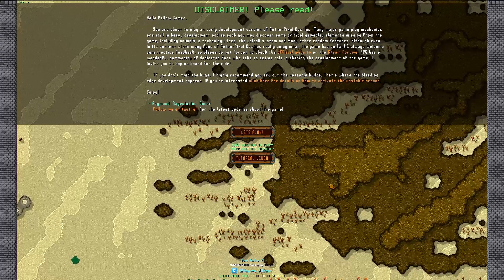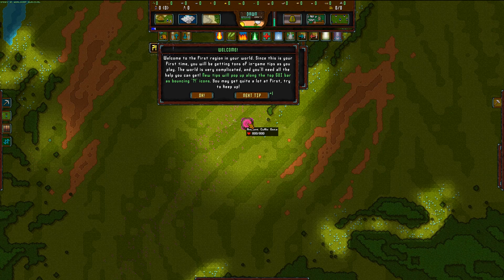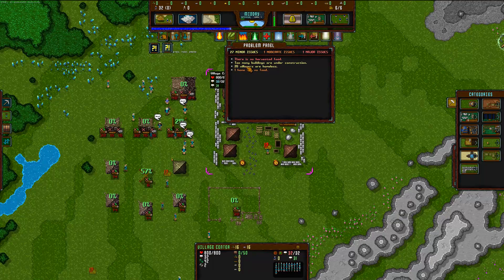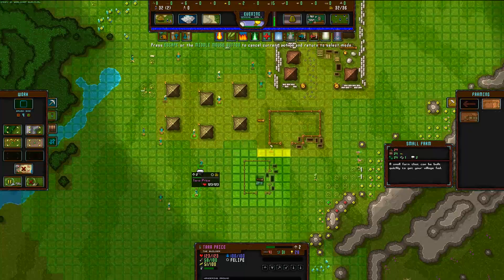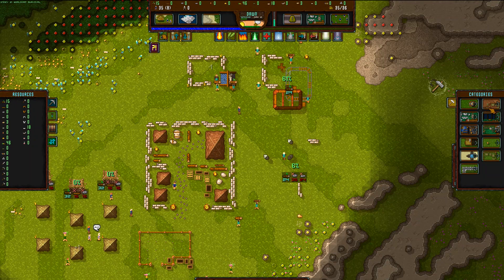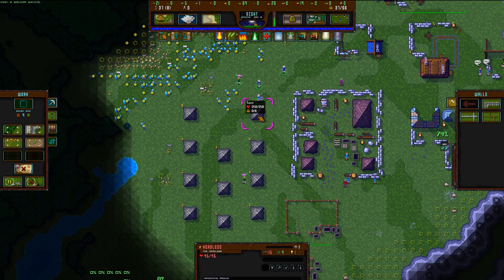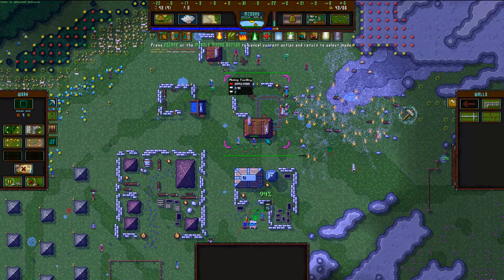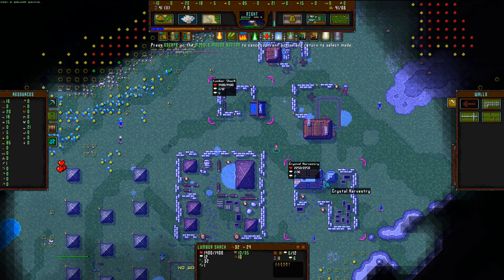Retro Pixel Castles #1 - Sjinville (Sjindie Games)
Retro Pixel Castles! I check out this great little town sim and find out just how tough it is to play God!